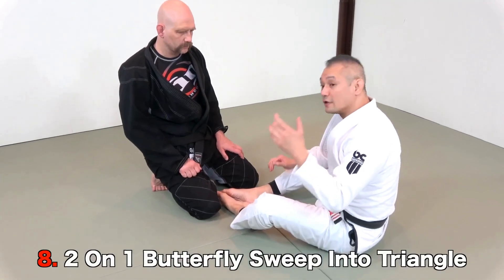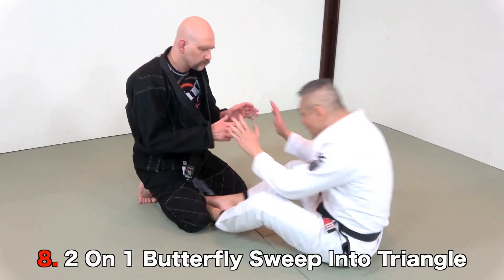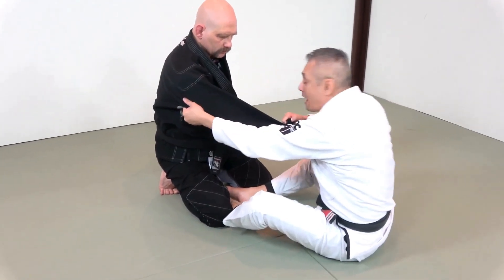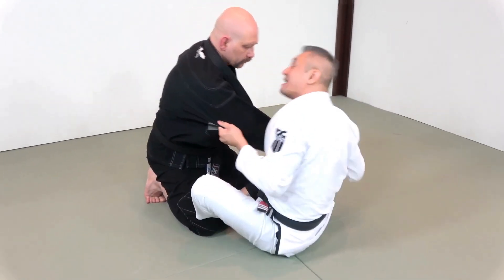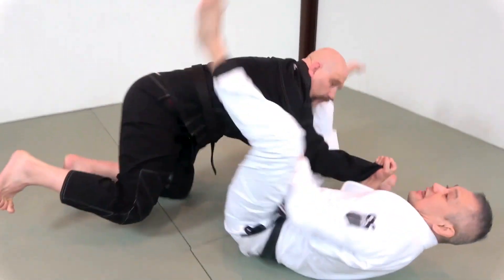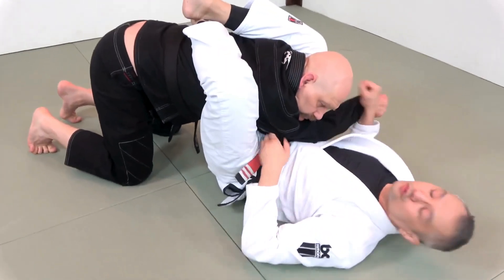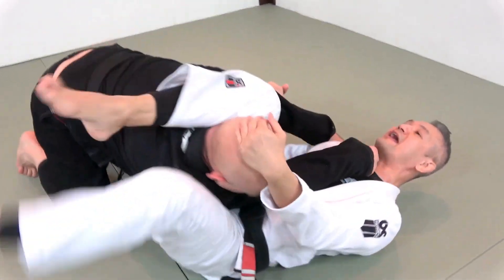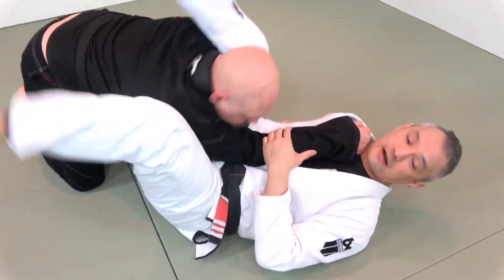2 On 1 Butterfly Guard Sweep Into Triangle Choke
Sometimes, your butterfly guard sweep doesn’t lead directly into a sweep; but instead, creates an opening for additional attacks.  As you attempt your butterfly guard sweep; mostly likely, your partner will post their hand on the ground to defend the sweep; however, this opens your partner up for an immediate triangle choke.